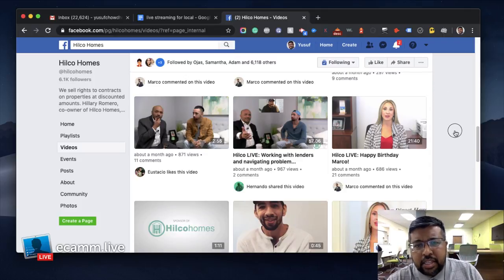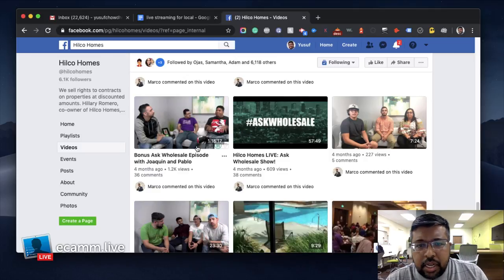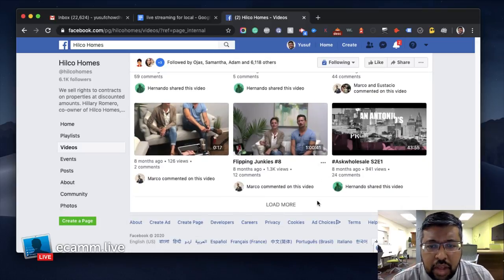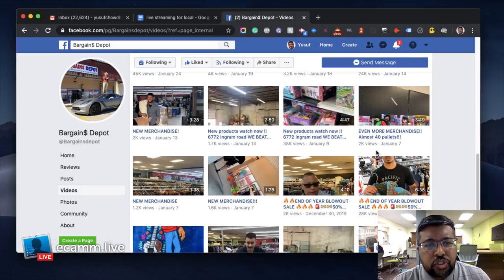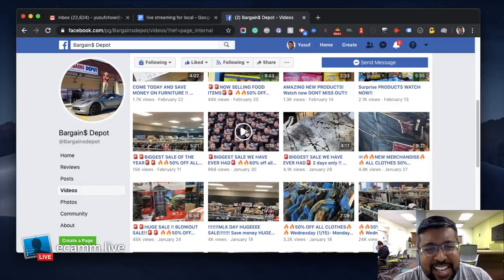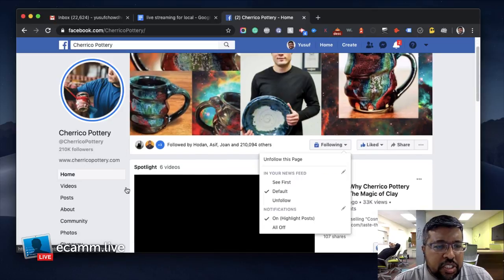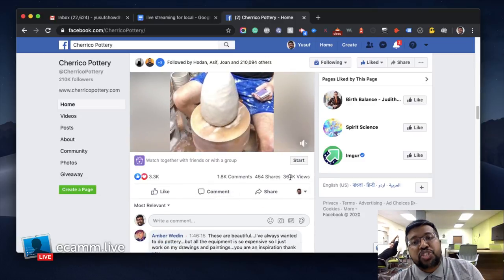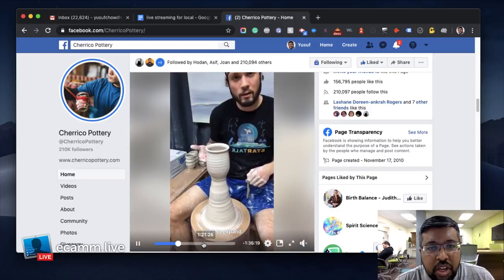Livestreaming for Local Businesses Livestream.